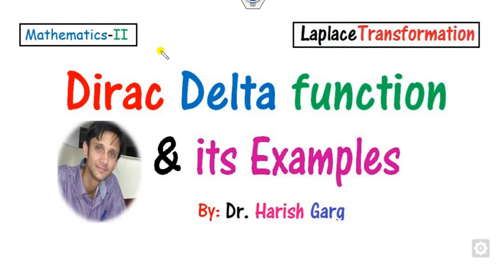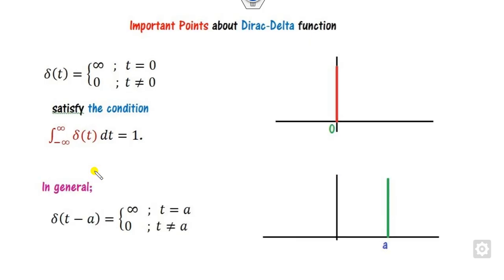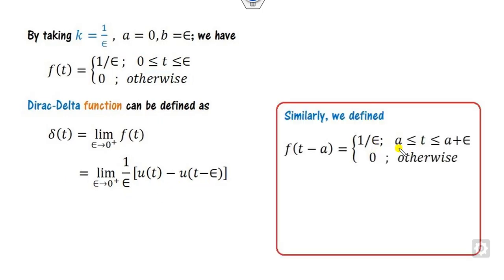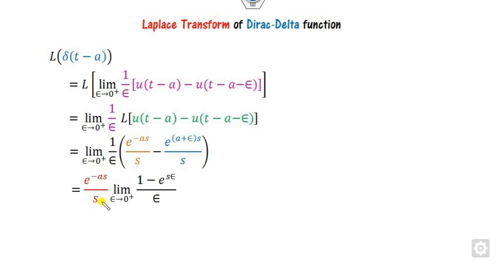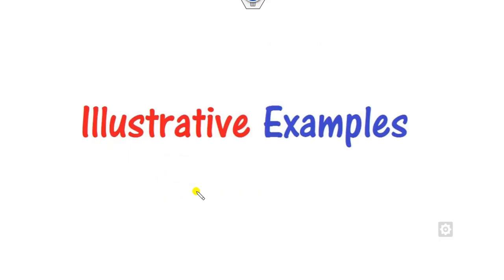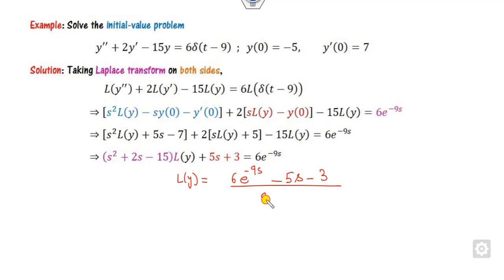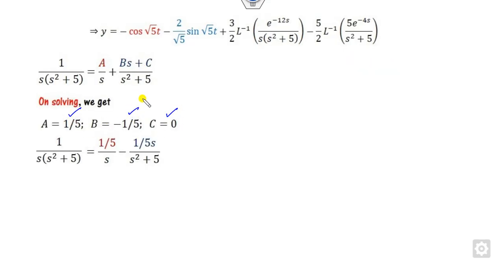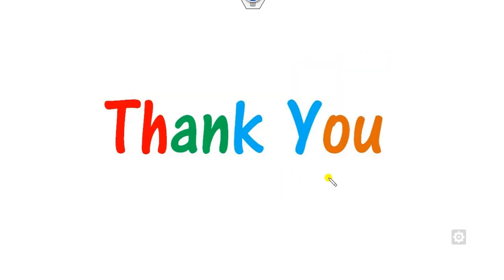Dirac Delta Functions and its Examples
This lecture explains Dirac Delta Functions and its Examples